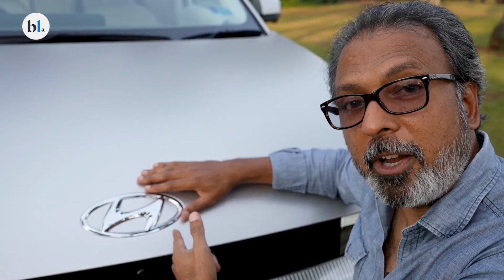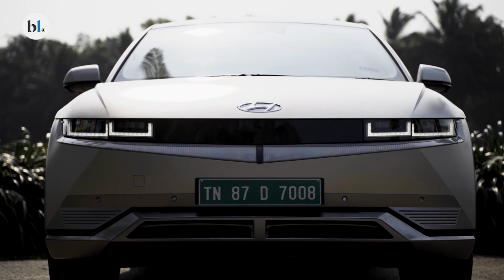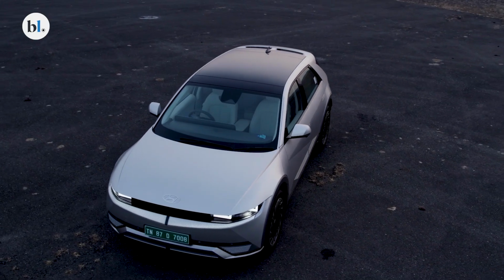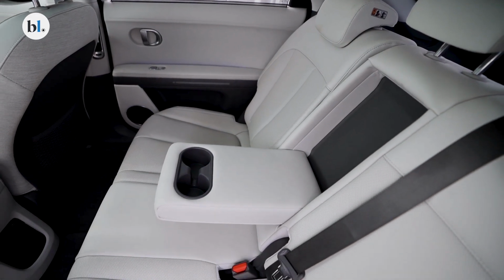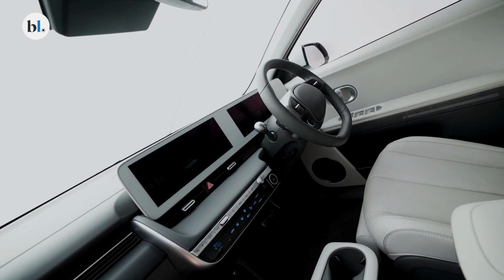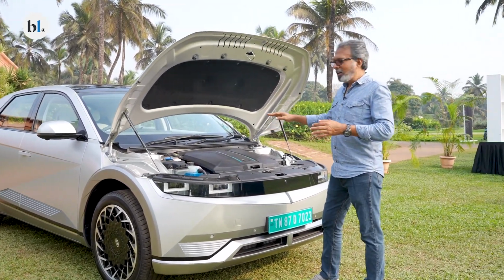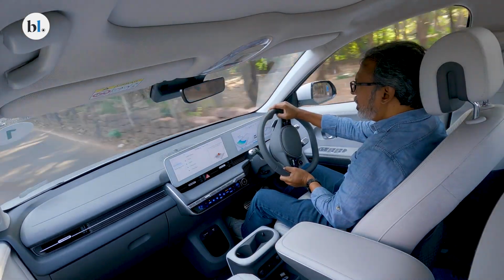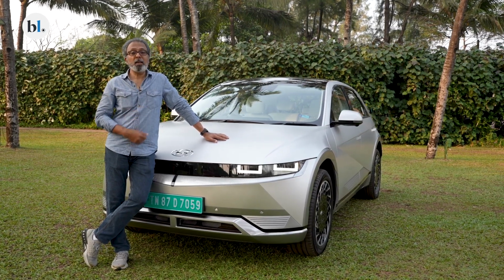2023 Hyundai IONIQ 5 test drive review | First Look | AutoFocus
The most expensive Hyundai to date is a classy all-electric that'll attract your neighbour's envy! But does it deliver on all other departments too?